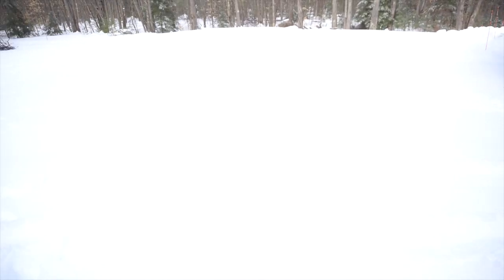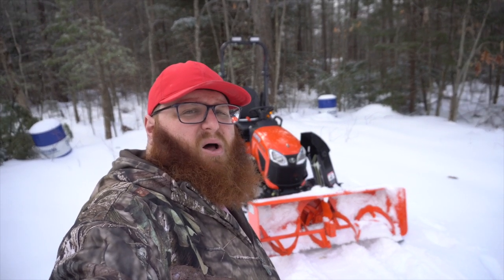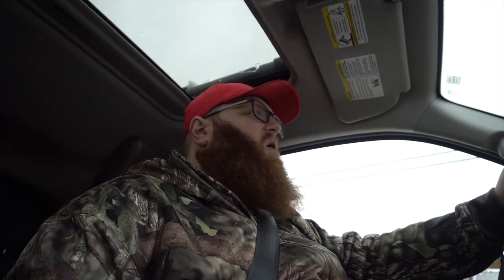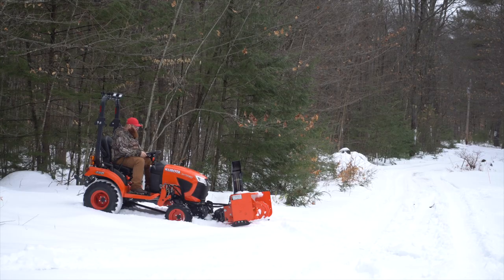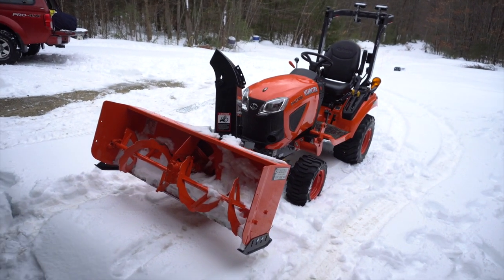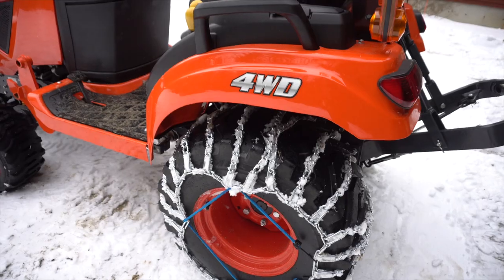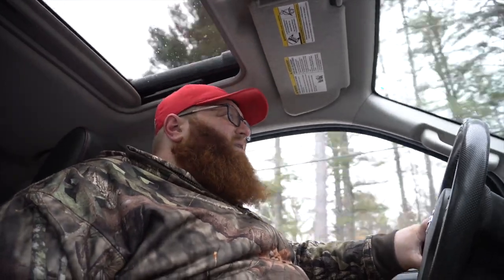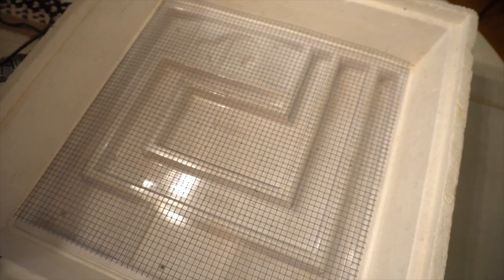New Chains for the Kubota BX2380 - No Stopping It Now!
More snowfall on the homestead leads to a sticky situation with the tractor and an impromptu trip to pick up a set of chains before a trip into Manchester to pick up a piece of homesteading equipment that will allow us to be even more self sufficient!

Help support our farm by clicking the below link before you shop on Amazon.  It costs you nothing extra!